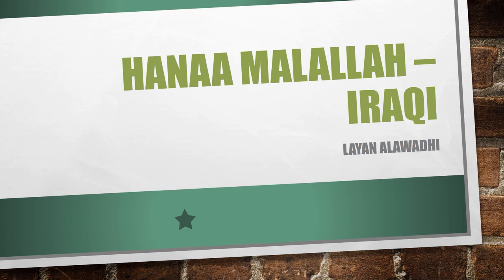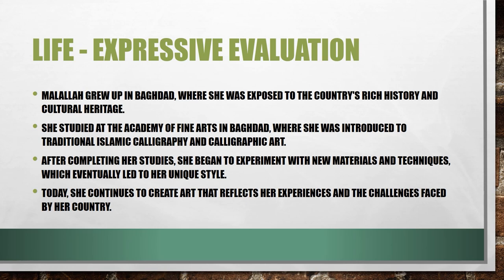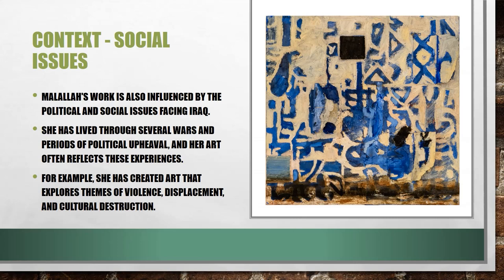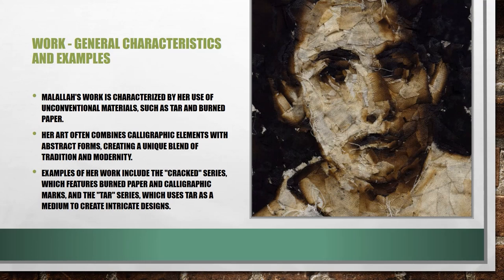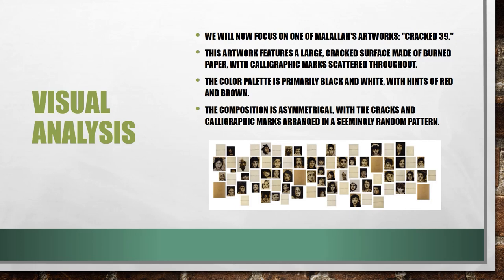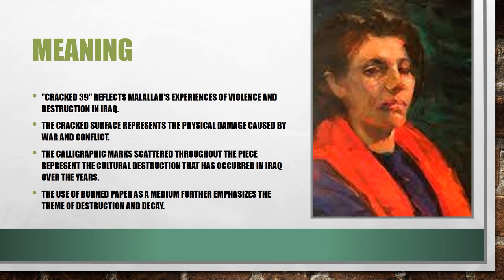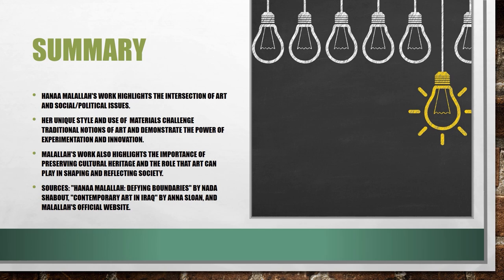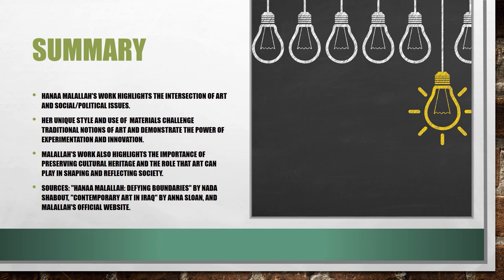Hanaa Malallah - Iraqi